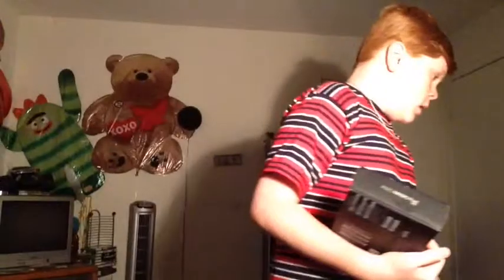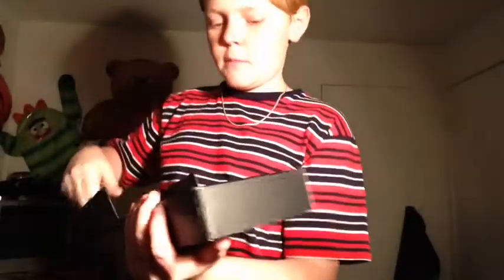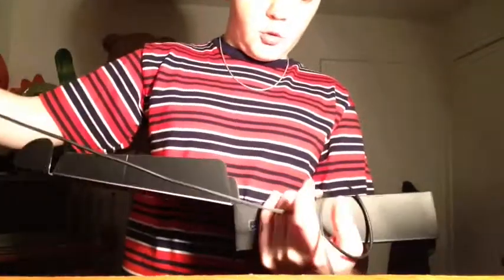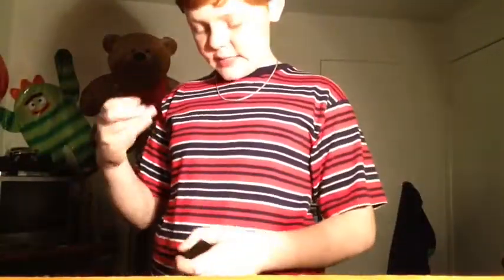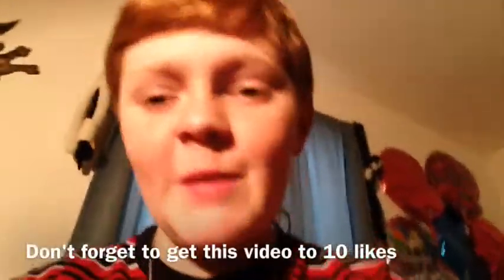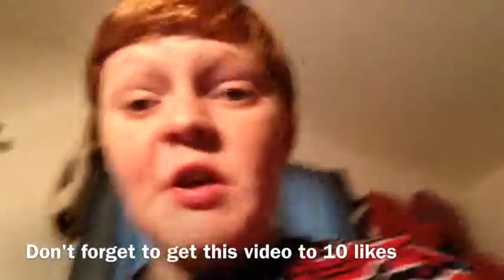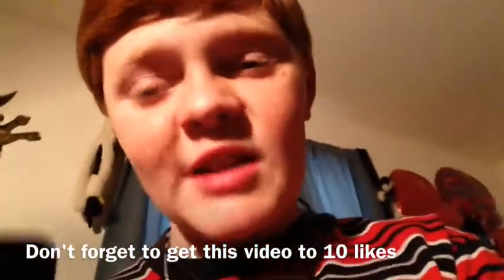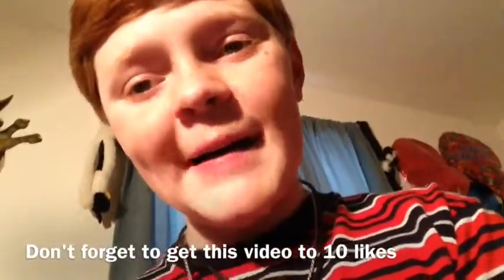Darknight show special episode